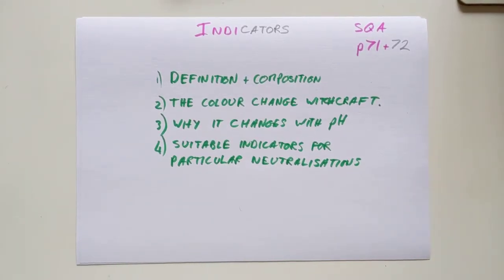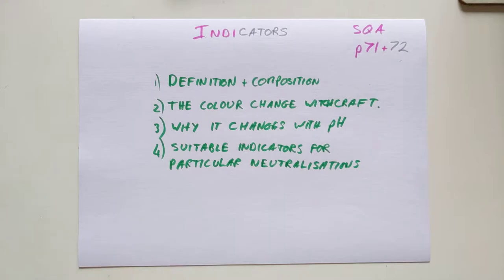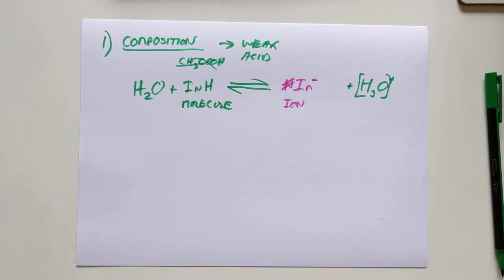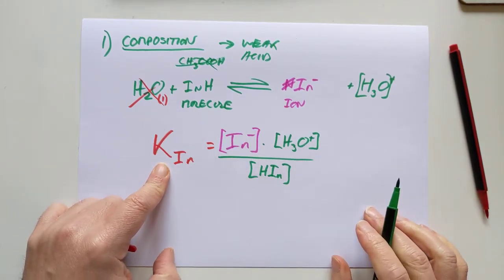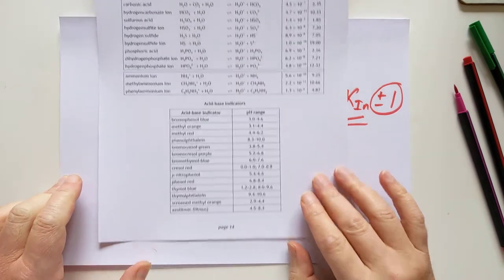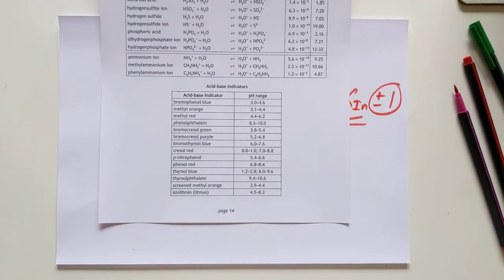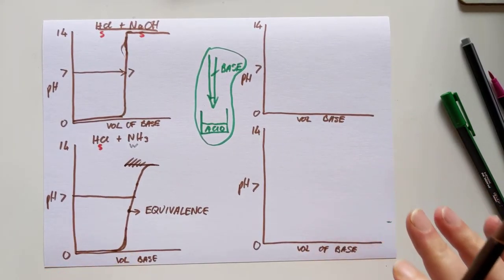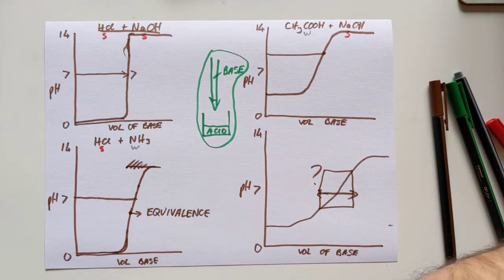Advanced Higher Chemistry 16 Indicators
The voodoo of pH indicators. What are they? Why do they change colour? How is that you can flip their colours back and forth as many times as you want? Was one of them used as a laxative (don't try that at home)?

0:00 Colour coordinated intro
1:01 What's in an indicator?
2:43 Kin expression
3:49 Why the colour change?
6:23 Why does pH affect the colour?
9:50 Some examples
10:58 Choosing the best indicator
16:20 Exam Q (they can also crop up in the open enders)